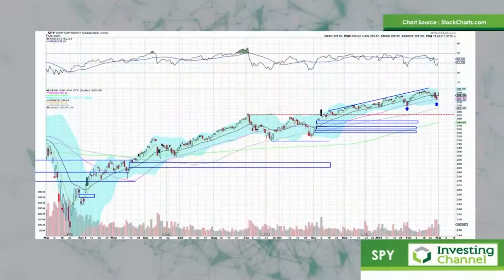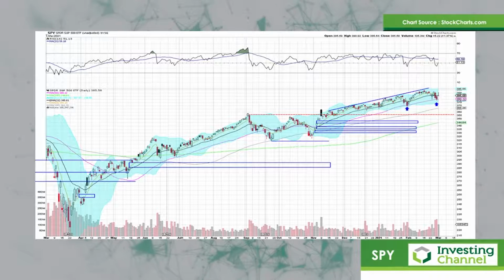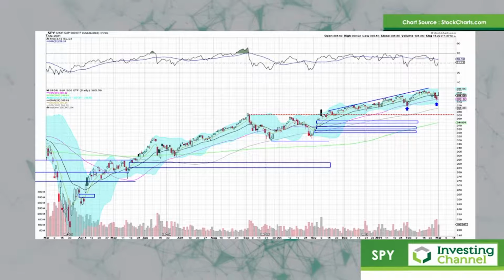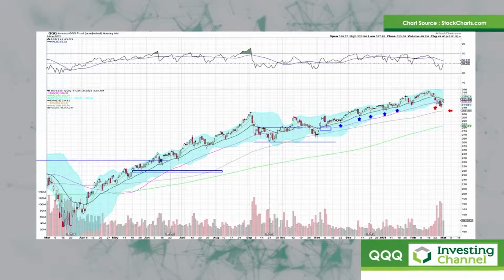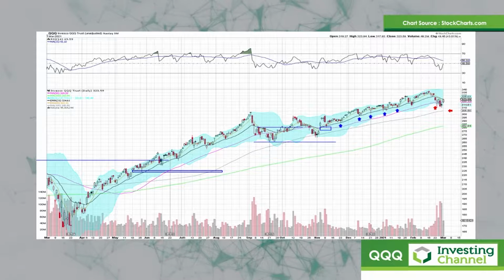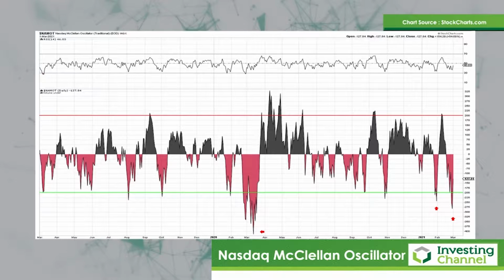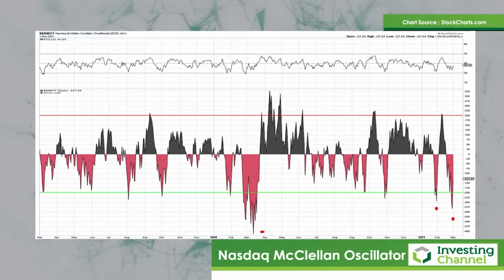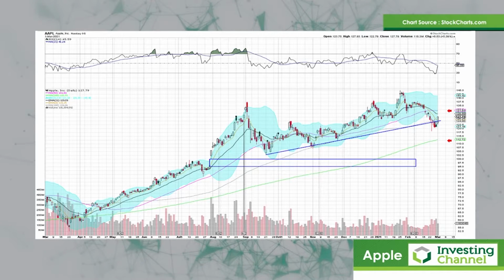Looking back at a tricky few weeks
Following a rough couple of weeks in the market, and so Mike takes a look at a few charts to see what's caused this nervousness - specifically in terms of US indices and the tech sector.